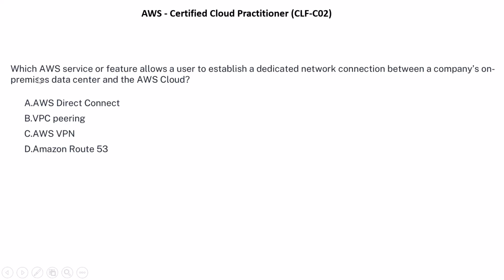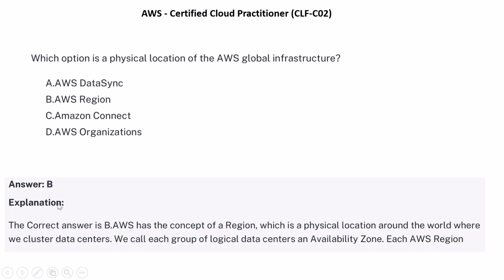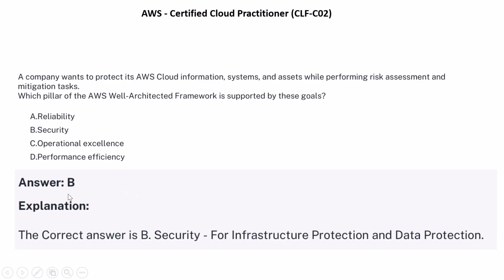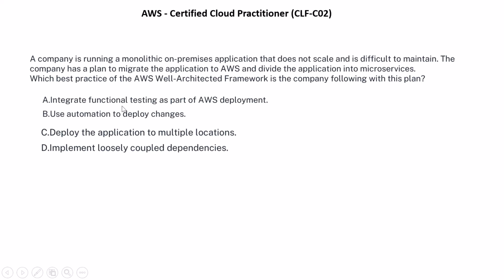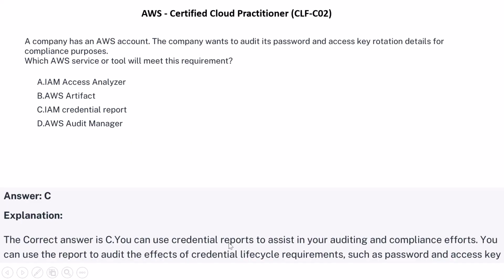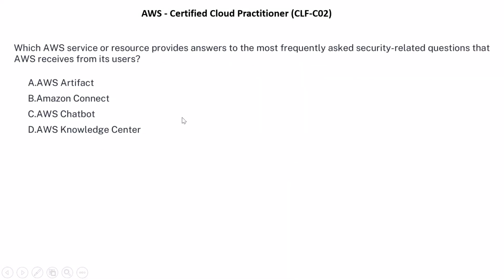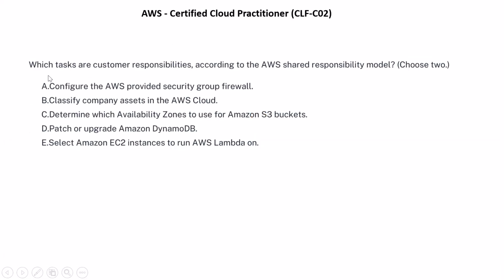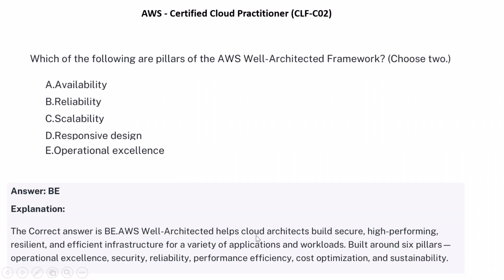AWS Certified Cloud Practitioner 2025 | CLF-C02 Practice Questions| Part -19 |Certify Me